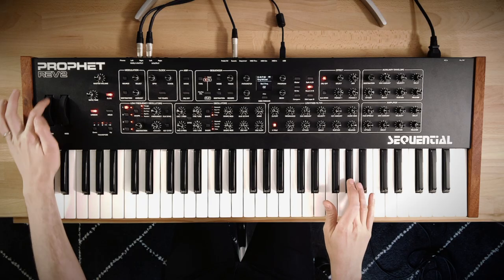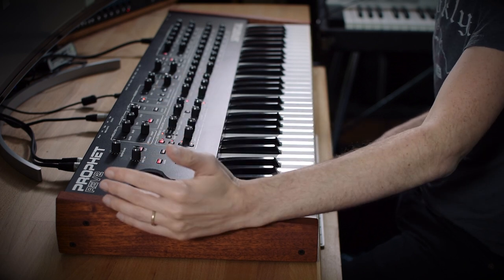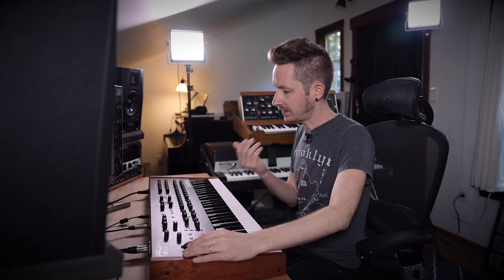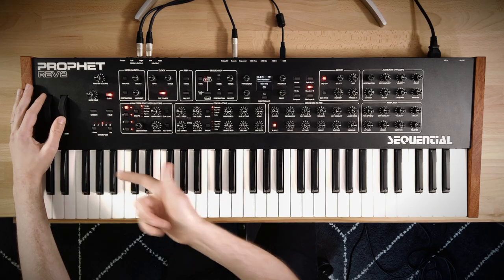Pitch Bend and Mod Wheel - with J3PO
In this video, Julian "J3PO" Pollack discusses the pitch bend and mod wheels on synthesizers and how to use them with the most expressive technique.

Video Navigation:
00:00 Intro
01:04 Minimoog Exploration
03:53 Prophet Rev 2 Exploration
10:49 Outro

Julian has presets available for the Prophet Rev 2, Prophet 6, OB-6, Prophet 5/10, Omnisphere, Softube Model 84, Model 72, Arturia OB-Xa, Arturia Stage-73 and a free bank of 50 sounds for the free VST synth “OB-Xd” — all available on my website. If you're a Nord Stage 3 user, download my bank from the Nord Keyboards website. I have a sample pack, "J3PO x The Ox" (hip hop and soul keyboard and drum loops) available on Splice.

Julian “J3PO” Pollack is a Los Angeles-based pianist/keyboardist and producer described by Timeout New York as a musician who “deftly balances virtuosity with tenderness.” Julian is known for his innovative use of keyboards and synthesizers in jazz, fusion, hip-hop, and electronic styles of music. Julian has toured extensively with the legendary artist Marcus Miller, as well as performing with artists such as Talib Kweli, David Sanborn, Michael League, Eric Harland, and others. Julian has worked closely as a sound designer with keyboard/synth companies Nord Keyboards, Sequential, and Oberheim, and has created factory presets for the Prophet 5, the Oberheim OB-X8, Take 5, Nord Stage 3, and Nord Wave 2. In addition to these hardware keyboard companies, Julian also has done sound design for Universal Audio (most recently, Opal, a new wavetable synthesizer), Softube, and Cherry Audio.